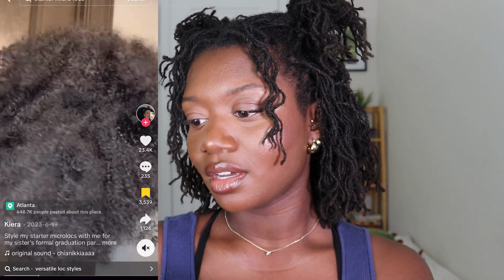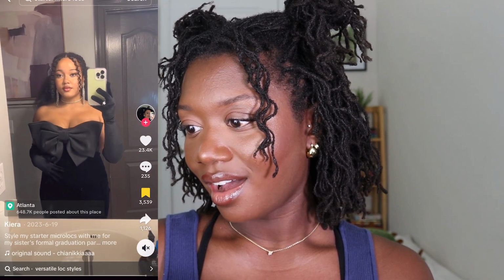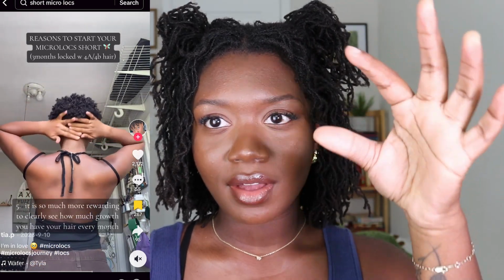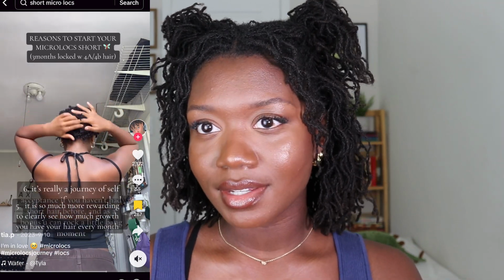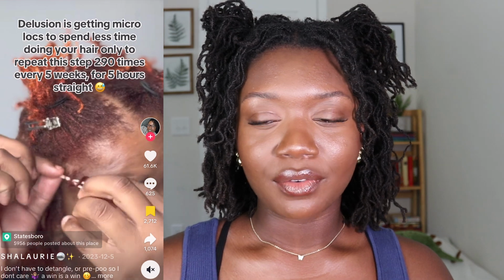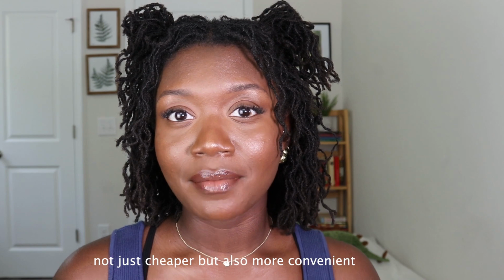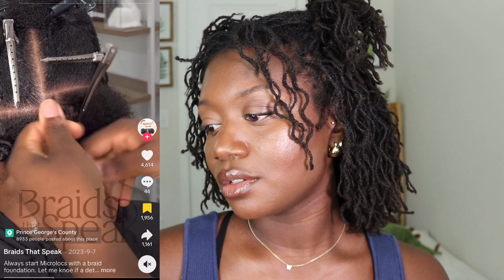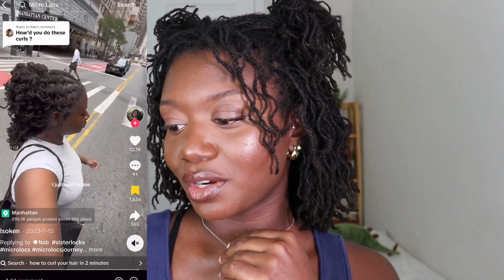REACTING to LOC TIK TOKS | She did WHAT to her locs?!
Treat your mom today with jewelry as vibrant and resilient as she is.
Because moms do it all 💎 Their jewelry should too!

Elevate Mom’s Everyday with Ana Luisa!

Amazon Storefront

🛍PRODUCT FAVES🛍
Microfiber Hair Towel
Plastic Yarn Needles
Dr. Bronners Pure Castile Liquid Soap Baby Unscented

📷EQUIPMENT + EDITING📷
Camera: Canon EOS 77D▶️
Ring Light: Neweer Ring Light▶️
Soft Box Lights: Mountdog Softbox Lighting▶️

❔My Microlocs FAQs❔
Loc Count: started with 577, lost a few and combined a few, at about 570 locs now
Maintenance: Interlocking every 6-8 weeks
Length to Start: 2-3 inches

✨SPECIAL DATES✨
Big Chop: July 2019
Loose Natural Hair Growth Journey: January 15, 2020
Microlocs Journey: September 16, 2020

✏️1st Loc Set Details✏️
Years Locd: 14 yrs, Summer 2005 - July 2019
Loc Count: Approx. 250
Install method: Finger Coils
Maintenance method: Retwisting, then Interlocking

-- Set your minds on things above, not on earthly things. --
                              Colossians 3:2